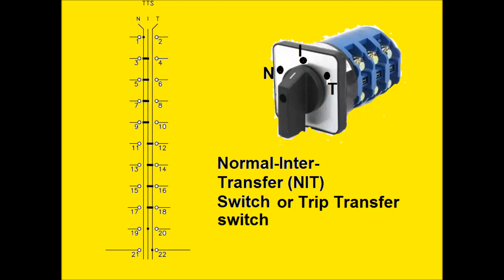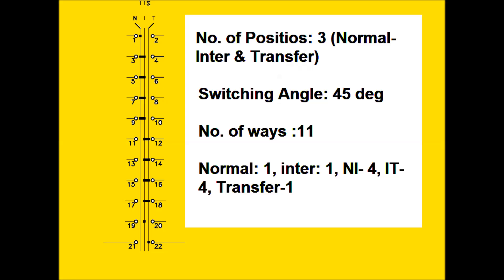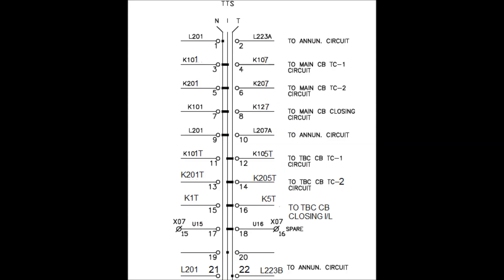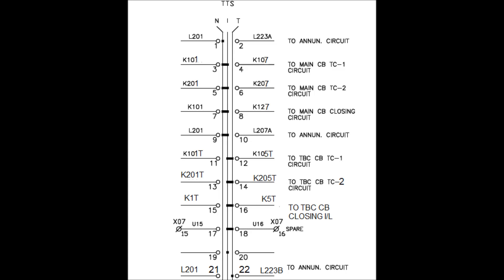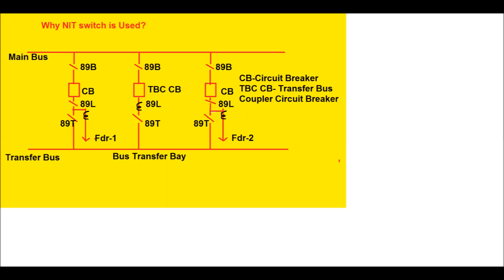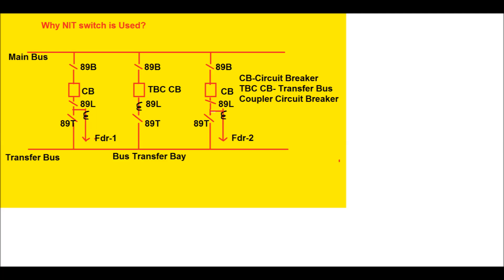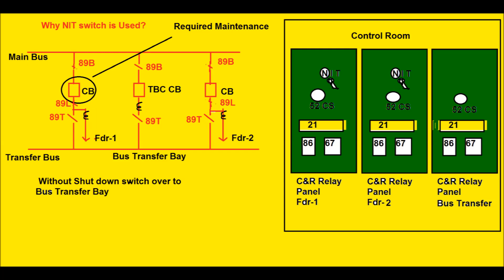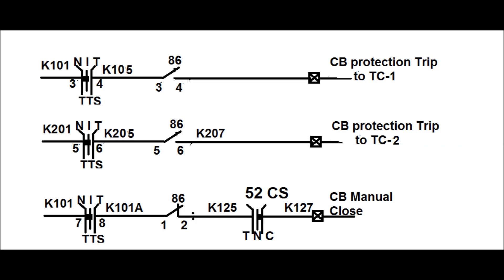NIT(Normal-Inter-Transfer) Switch or TTS (Trip-Transfer Switch)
This is a short video for understanding uses of NIT switches in Control & Relay Panel. Please go through video and use headphone for better hearing.